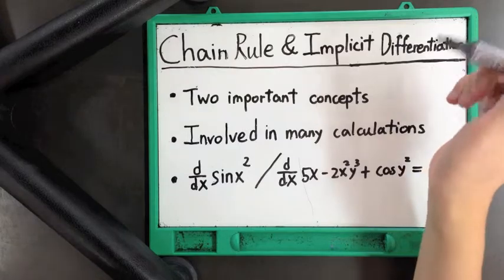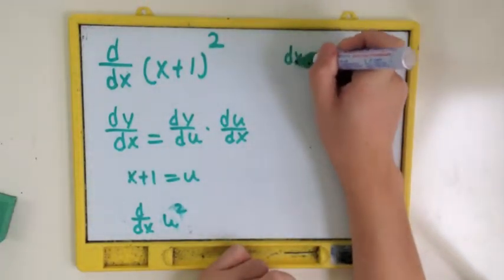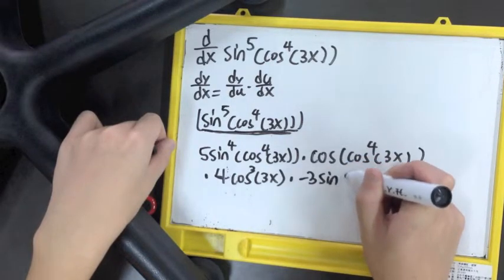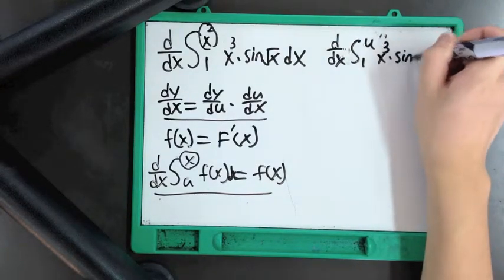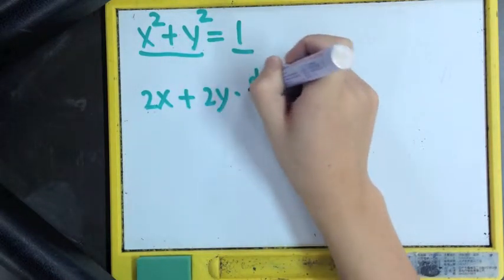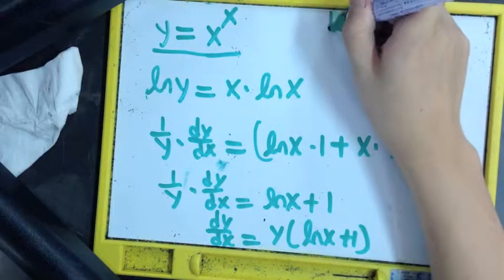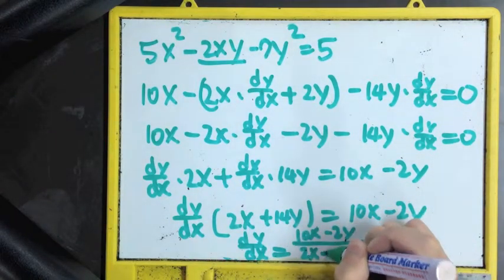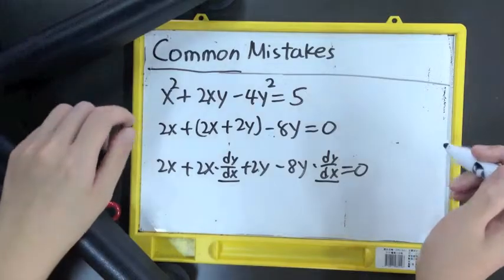AP Calculus Chain Rule & Implicit Differentiation